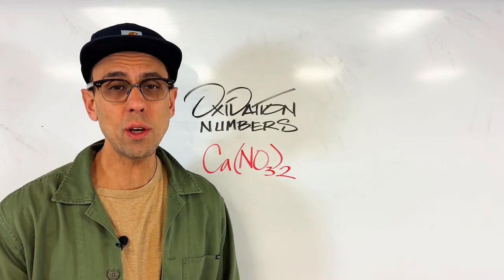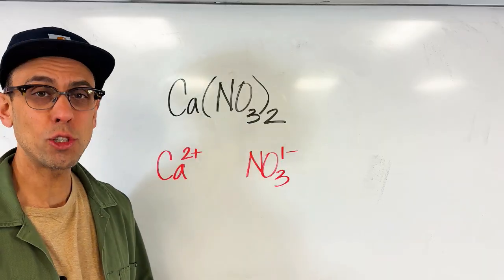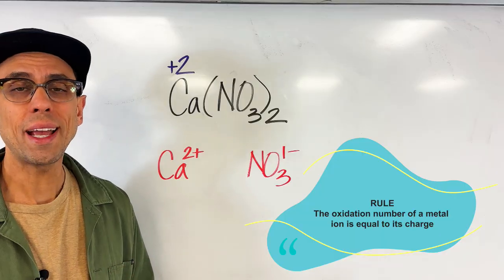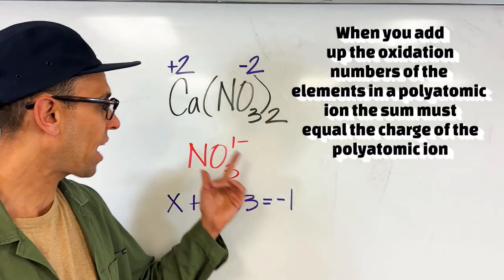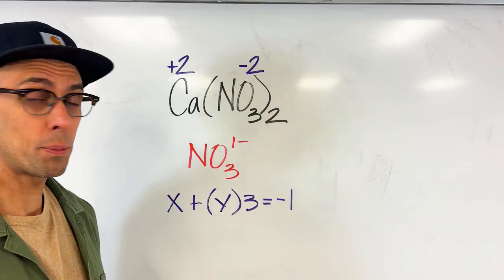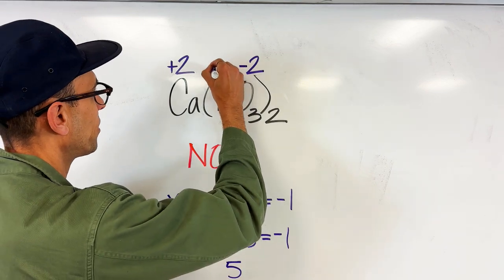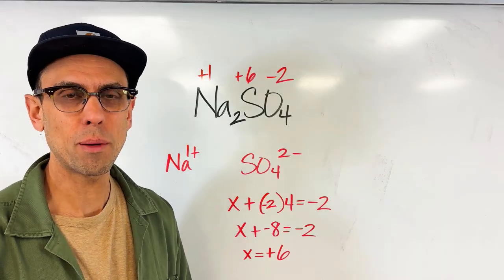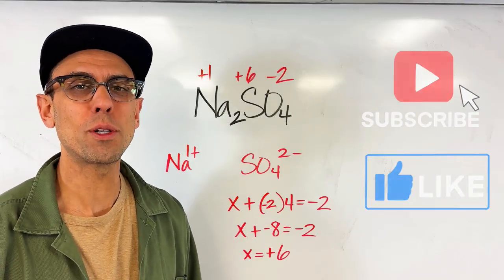How to Figure Out Oxidation Numbers in Polyatomic Ions like Nitrate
Polyatomic ions are molecules with charges right? What oxidation rules apply when trying to figure out the oxidation numbers of the elements in something like nitrate or phosphate? We use ionic compounds with polyatomic ions as examples and fully explain how we figure out each and every oxidation number in the compound. If you are new to redox reactions check out this video which is made for beginners: